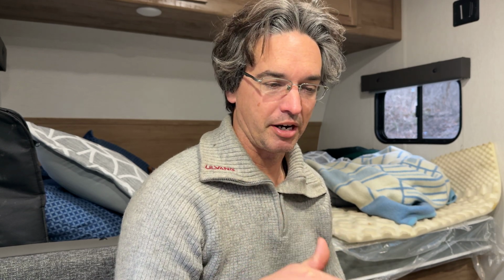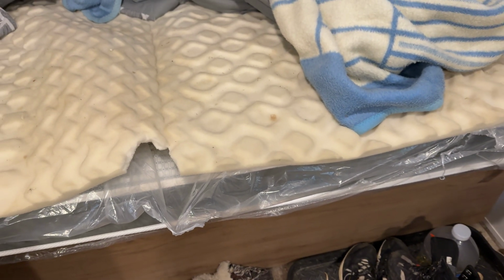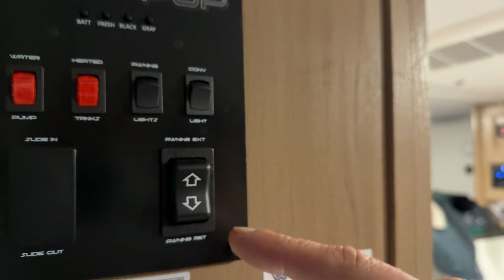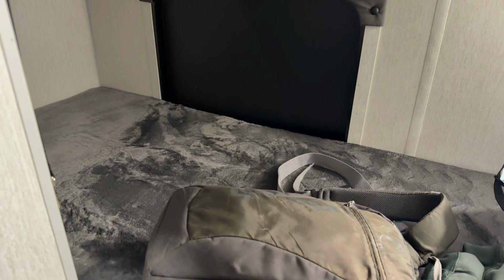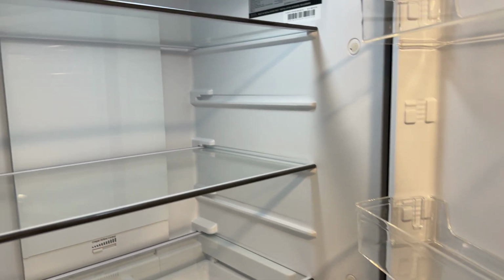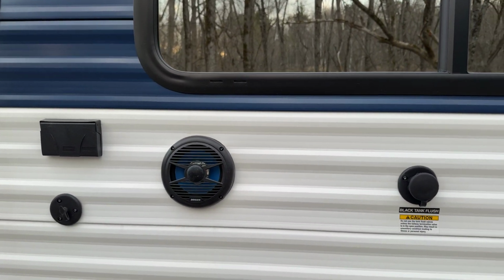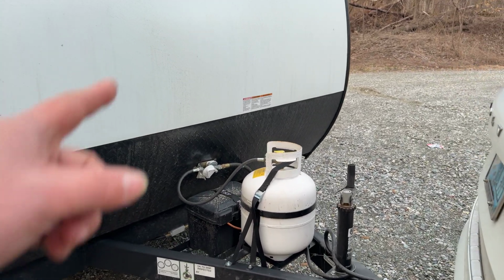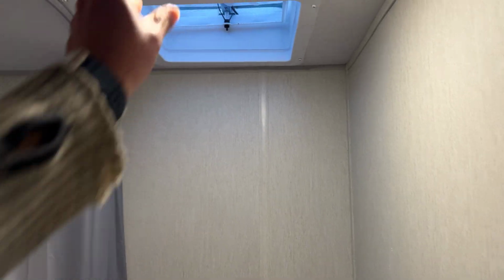Forest River Cherokee Wolf Pup 16BHSW review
Reviewing my 2024 Forest River Cherokee Wolf Pup 16BHSW and starting my RV life vlog.